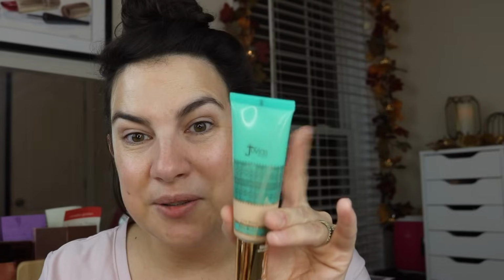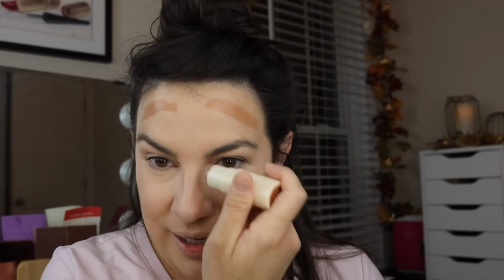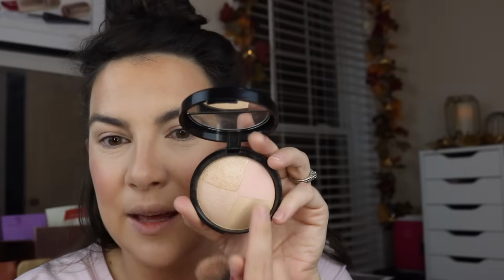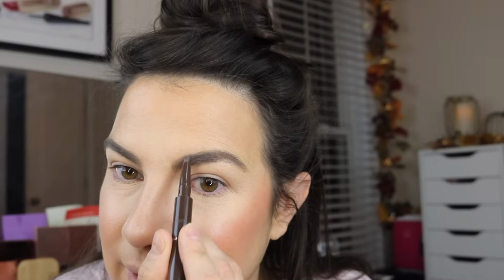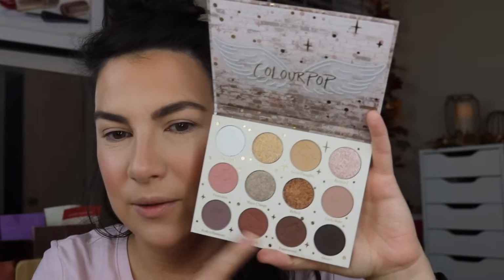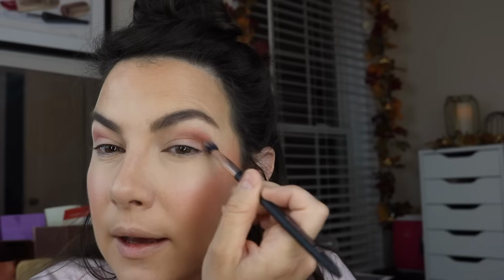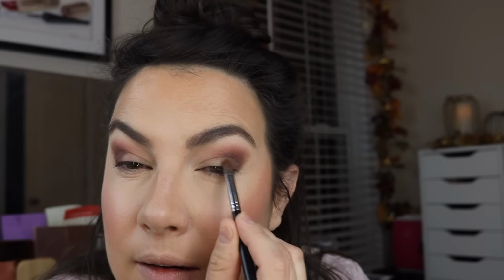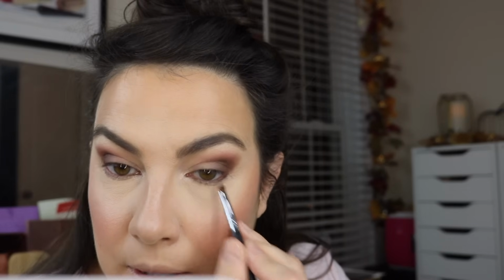RECREATING THE MAKEUP LOOK in my AI Yearbook Photos... changing my routine!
Used the EPIK app to get in on the AI-generated yearbook picture trend! NEW

PRODUCTS USED:

Estee Lauder Brow Perfect 3D 3 in 1 Brow- Cool Brown
L.A. Colors Moisturizing Lip Gloss- Tickled Pink (Dollar General)

Profound Thought:
"Never forget the three powerful resources you always have available to you: love, prayer, and forgiveness."
-H. Jackson Brown, Jr.

Random Thought:
Having a fun and simple fall break around here. Legos, polly pockets, sunset walks, living room dance parties, library books :)